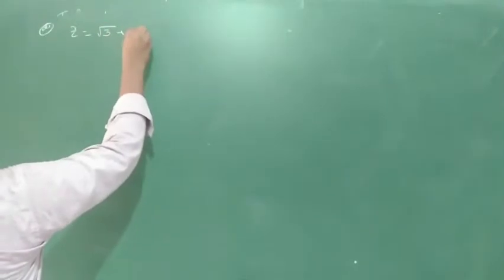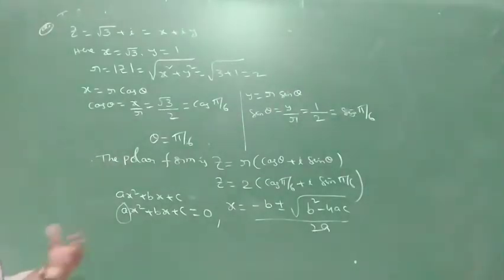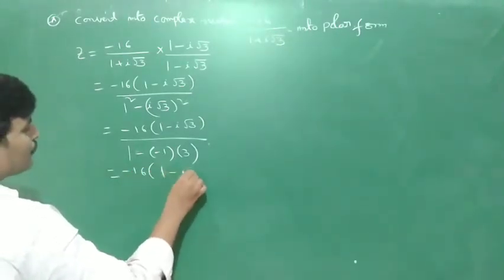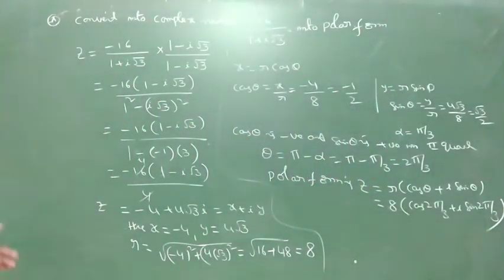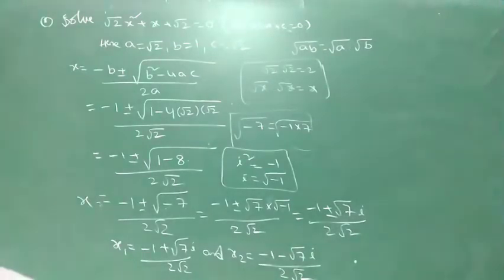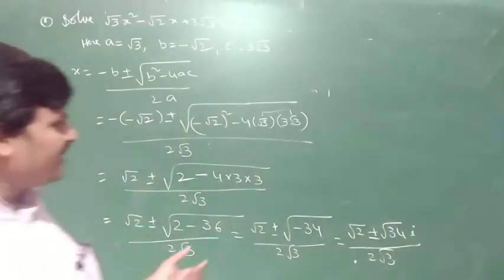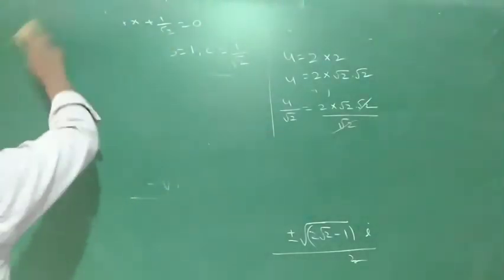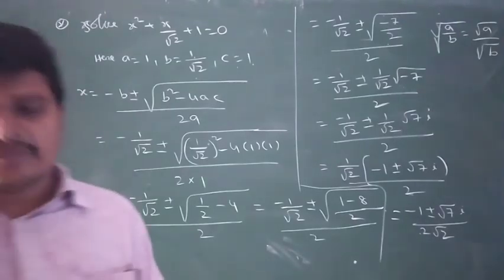Complex numbers 7